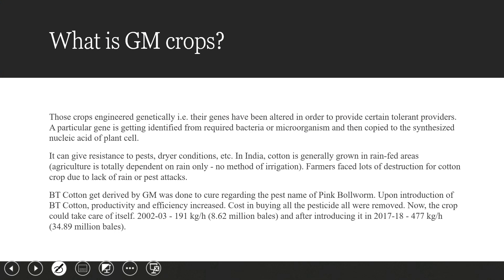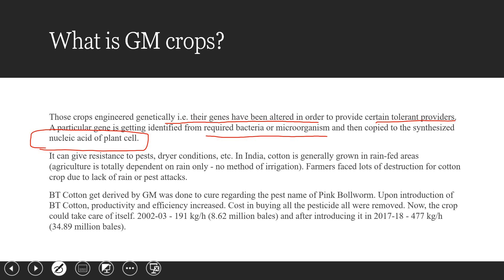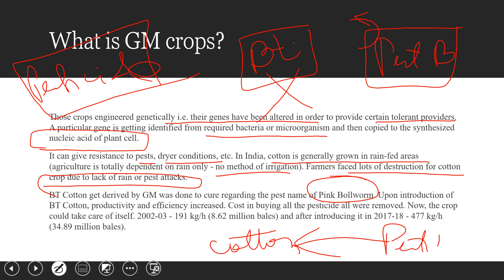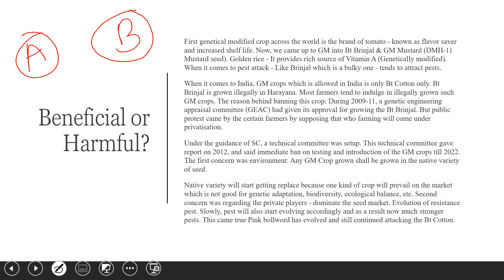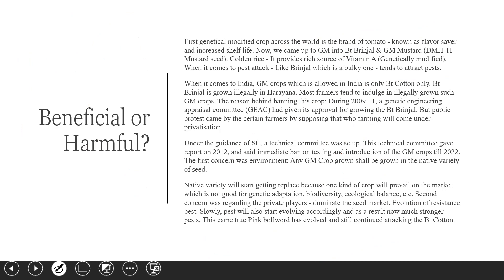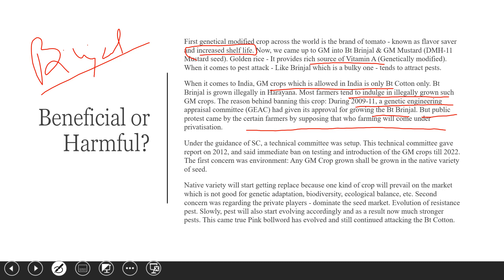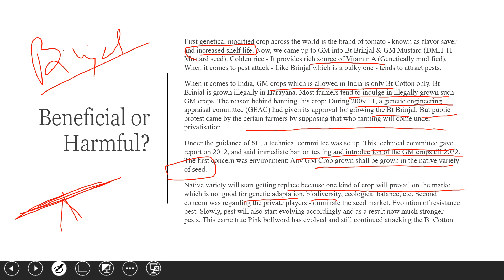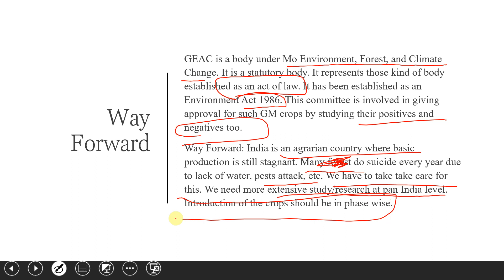Genetically modified crops | GMO | Pink bollworm in cotton | bt brinjal | Pest resistant plant| UPSC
Brief explanation regarding the Genetically Engineered Crops. The process followed for the preparation of GM Crops. The benefits and demerits of such crops are discussed with examples. For more information please watch this video lecture.

The information contained in this video lecture is from various reliable sources. Such as books, government websites, other educational tutorials, newspapers, etc. If you find any information incorrect or glitches present, please feel free to criticize it by contacting me on my twitter handle (@ddeovrat).